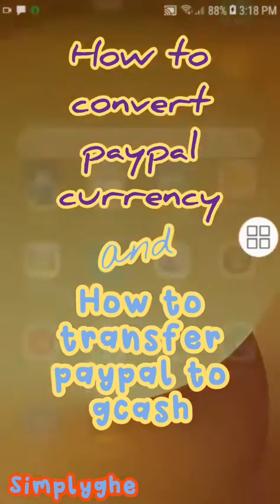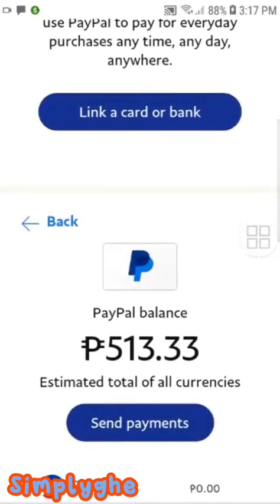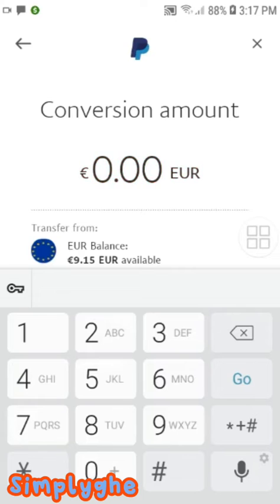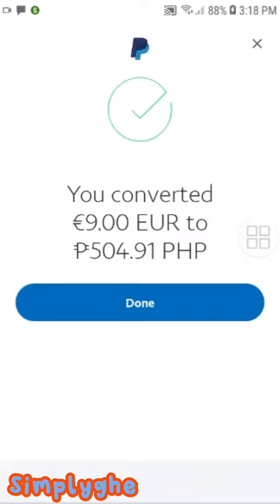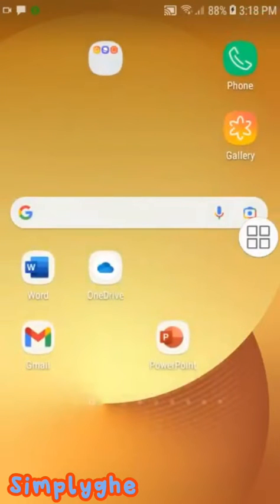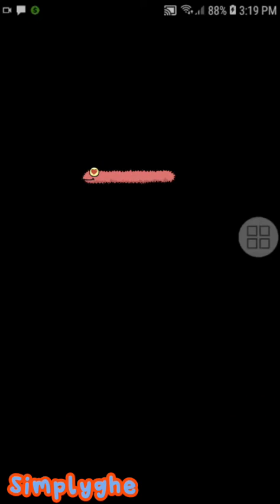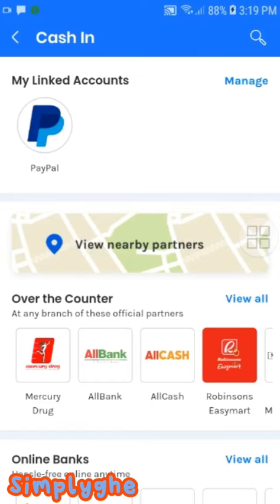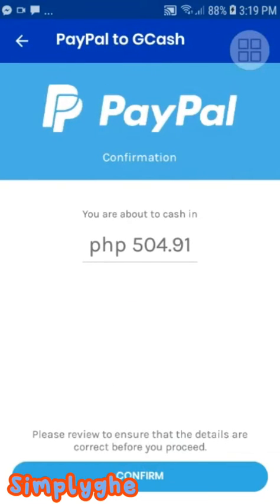how to convert paypal currency |how to transfer paypal to gcash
easy steps how to convert paypal currency and how to transfer paypal to gcash